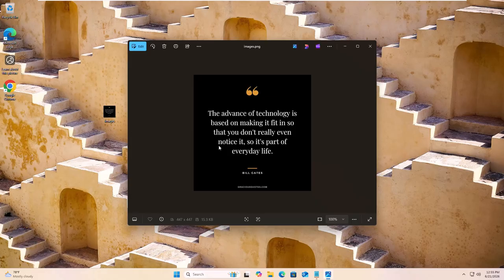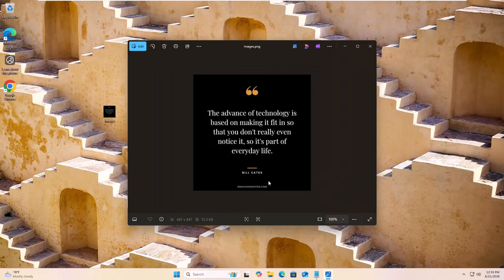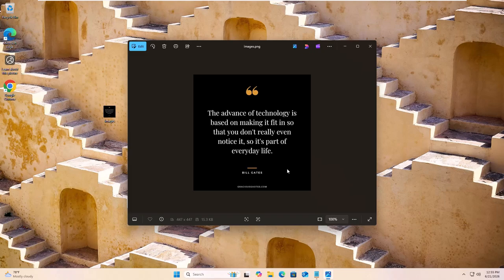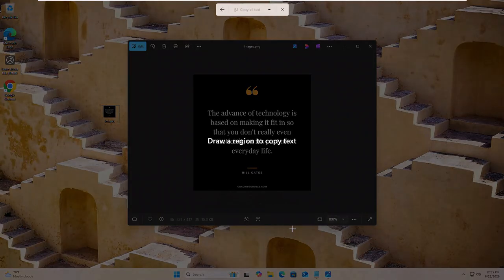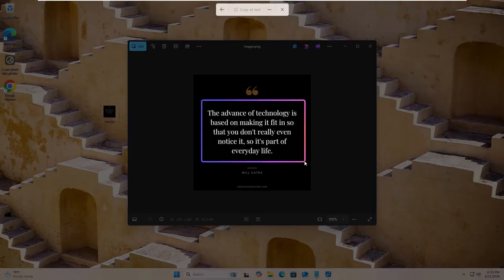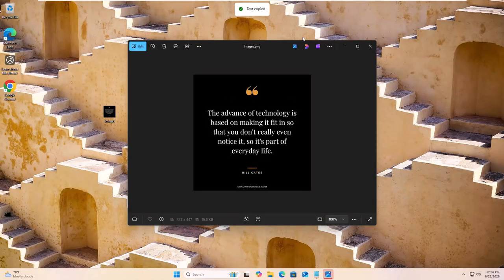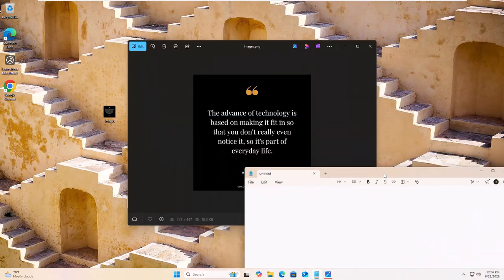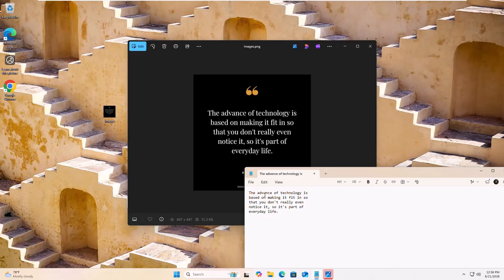Copy Text from Image in Windows 11 — 3 Easy Ways (No App Needed)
Learn how to copy text from an image in Windows 11 using 3 fast, built-in methods — no extra software required! This step-by-step tutorial shows you exactly how to extract text from any picture, screenshot, or PDF using Windows 11's built-in OCR tools.

Whether you're grabbing a quote from a photo, pulling text from a scanned document, or copying text from a screenshot, this guide covers the fastest ways to do it on Windows 11 (and Windows 10 with PowerToys).

📌 What you'll learn:
✔️ How to copy text from a picture in Windows 11
✔️ Extract text from a screenshot using OCR (Win+Shift+T)
✔️ Copy text from an image with the Snipping Tool's Text Actions
✔️ Use PowerToys Text Extractor on Windows 10 & 11

📌 Timestamps:
00:00 Introduction: Copy Text from Image in Windows 11
00:30 Open the Image or Screenshot
00:41 Extract Text using Keyboard Shortcut (Win+Shift+T)
00:57 Paste the Copied Text into Any App
01:11 Conclusion & Outro

💡 TIP: The Win+Shift+T shortcut works directly on any screenshot region — no need to open Snipping Tool first.